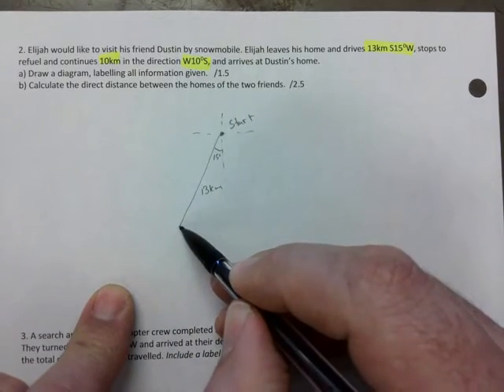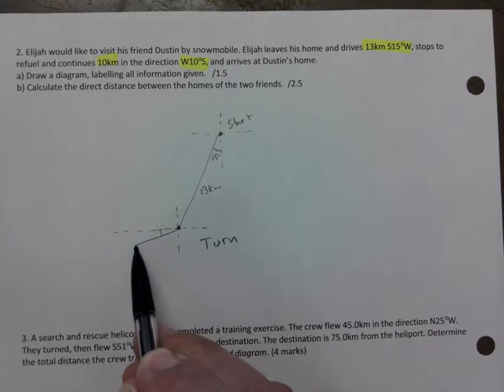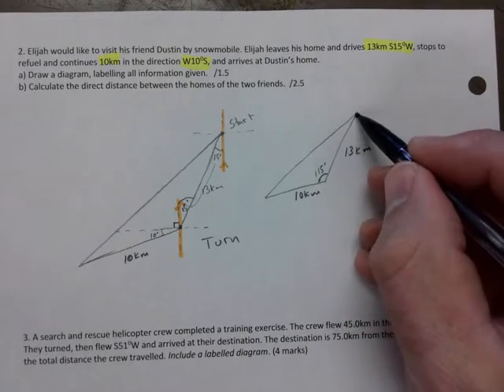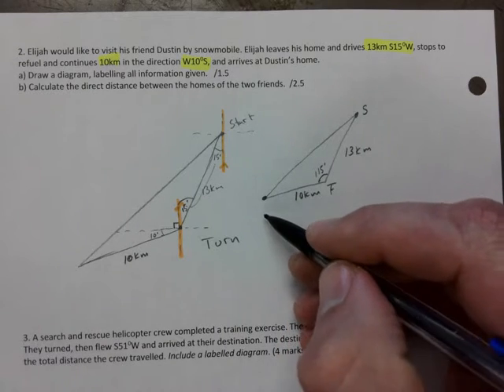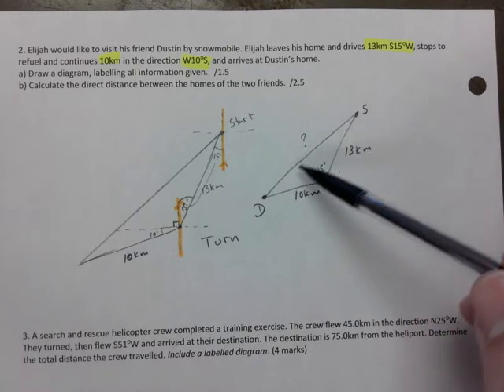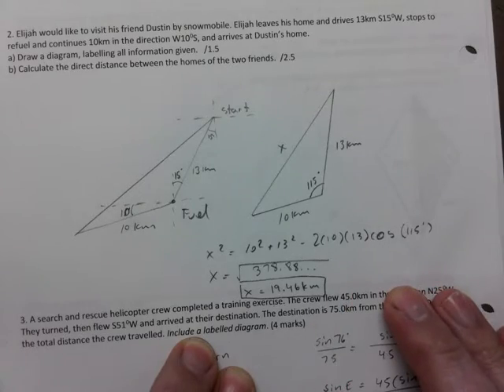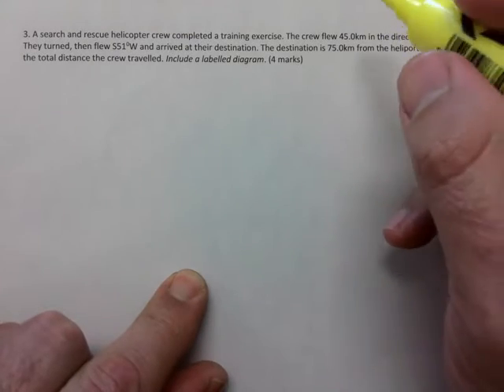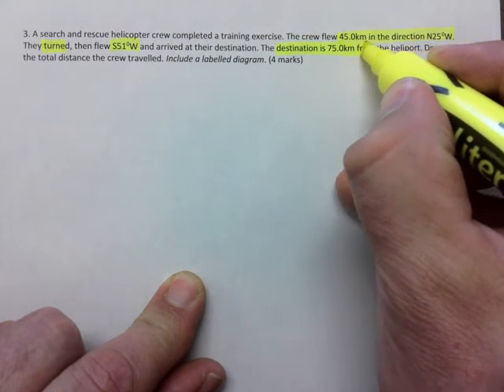APMR3S TRIG QUIZ KEY VID